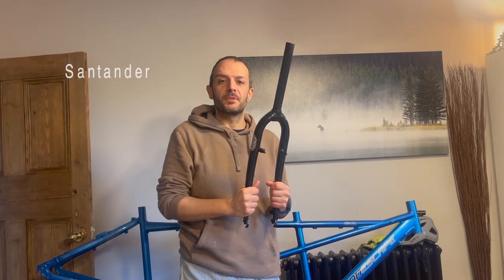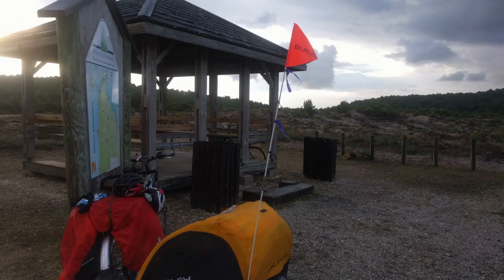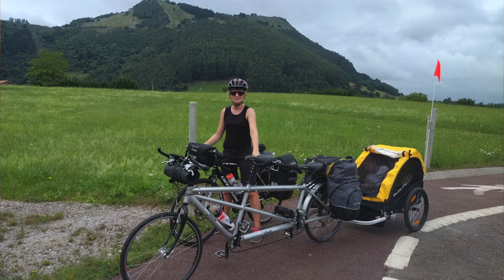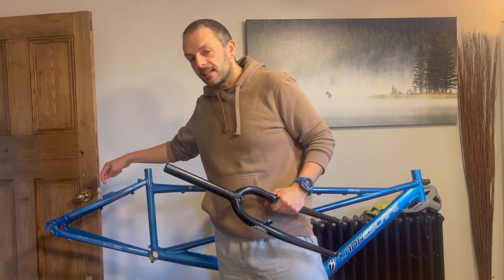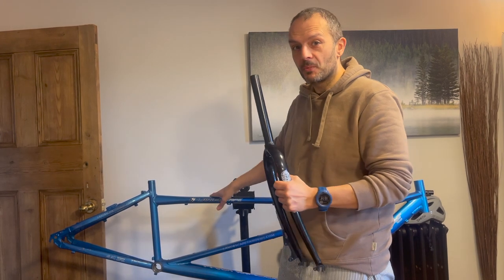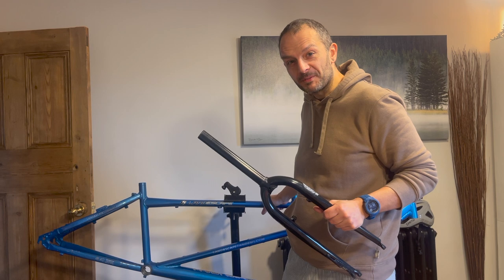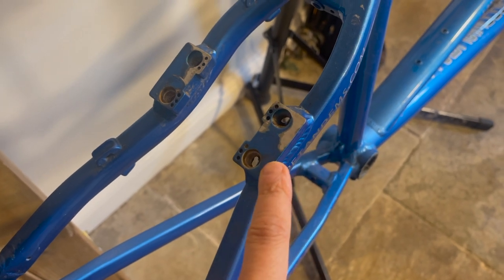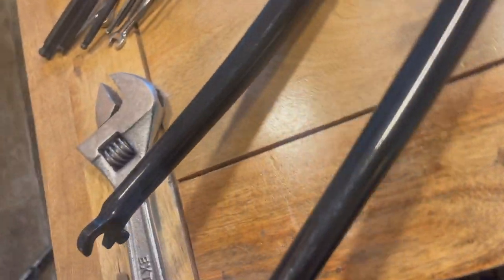Building a Touring Tandem On The Cheap(ish). Landescape Tandem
Managed to get hold of a Landescape frameset that I am going to build up for a cycle tour in the summer.

We have done a few tours on tandems before and they great fun. One of the most memorable was cycling back from Spain to the UK. We got the ferry down to Santander and followed the La Velodyssee route up the west coast of France. It was beautiful sunshine for the whole trip and we loved it.  We took our daughter and she would ride on the back or she could get to in the trailer to watch stuff on her tablet.

Cycle touring with a young child was made really easy using the tandem. We made sure we stopped at campsites that had swimming pools so the young un was rewarded at the end of each day.